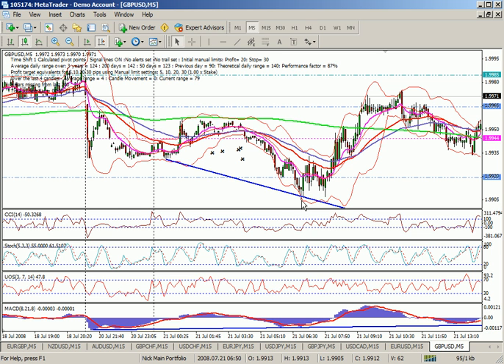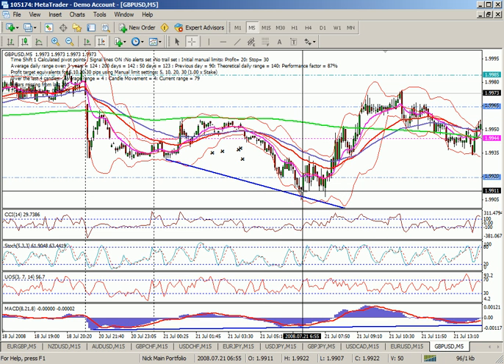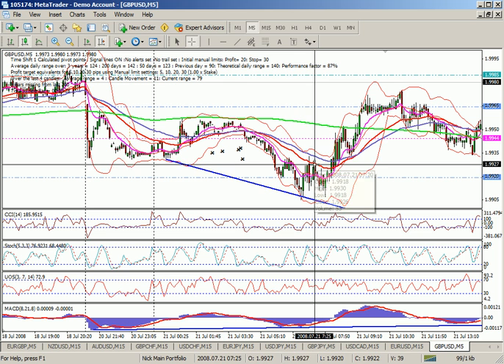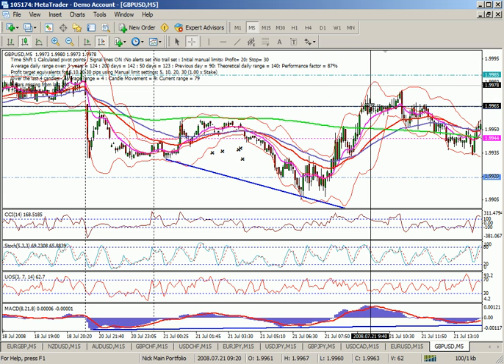London Open Cable 21st July 2008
FX Trade